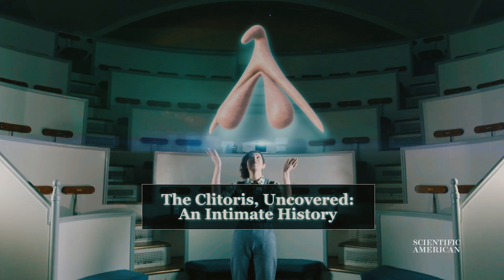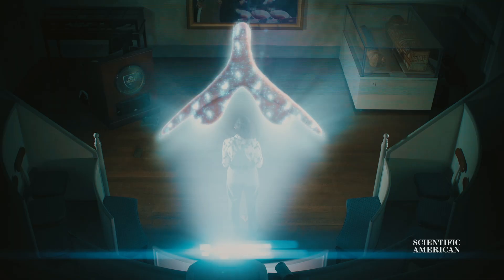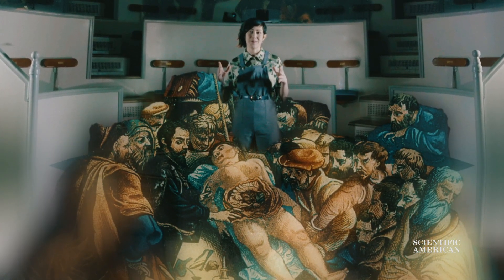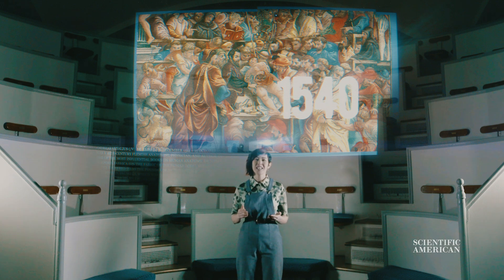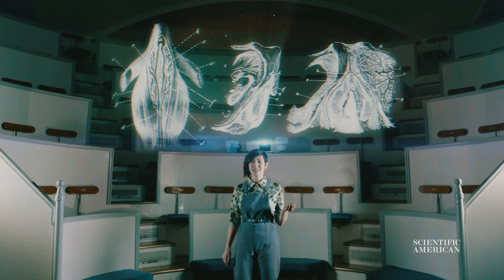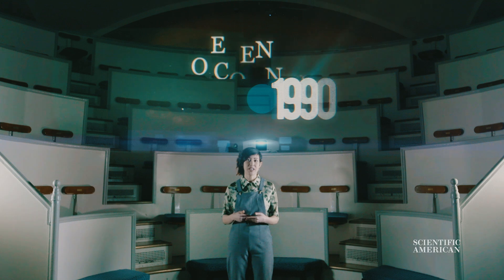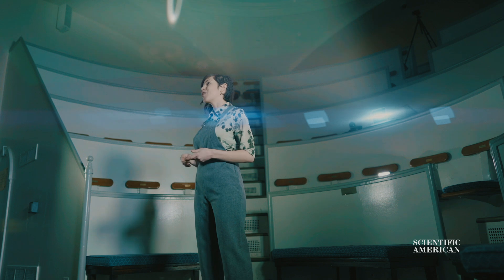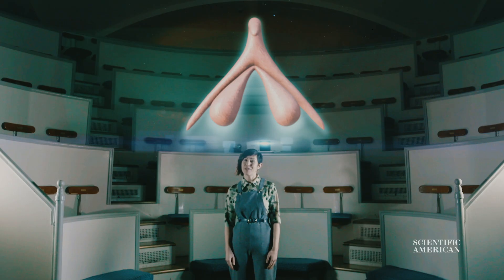It took science 2,000 years to find the clitoris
In the history of sexual anatomy, the clitoris has long been dismissed, demeaned, and misunderstood. Here is a view of the clitoris you've probably never seen.

The authors would like to thank  Odile Fillod and Philippe Cosentino  for the use of their 3-D clitoris model in this video. You can find more resources about  the structure of the clitoris here: